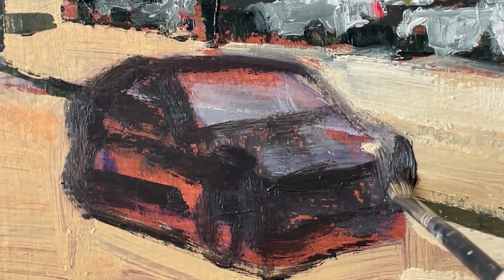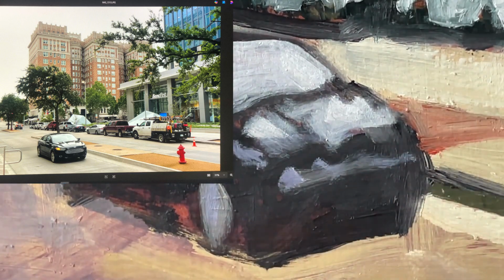How To Paint From Photo Reference - Skirvin Hilton Hotel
How to Paint from photo reference? Start with selecting high-quality image. Don't aim to make an exact copy. Work from large to small shapes, gradually adding details. Painting of Skirvin Hilton Hotel in Oklahoma City was done from photo reference, with help of squeegees, painting knives, bristle brushes and Winsor & Newton oil colors.